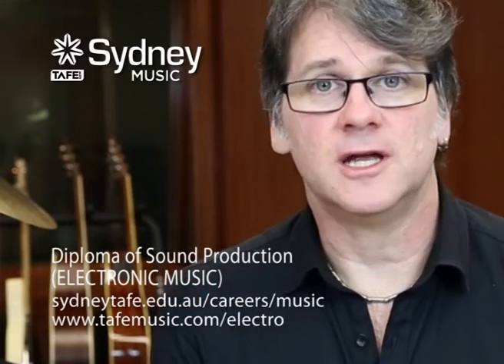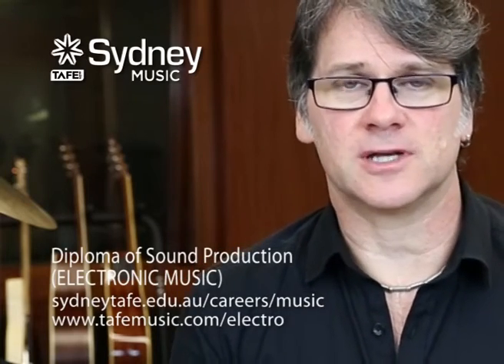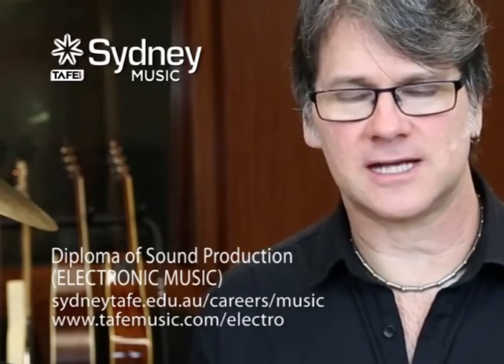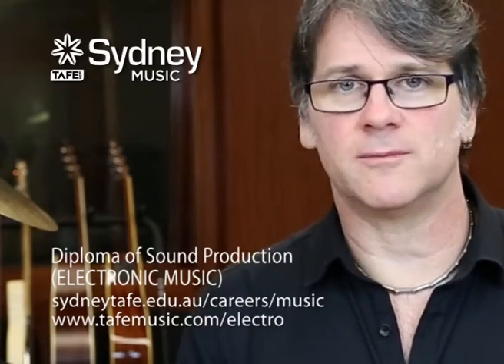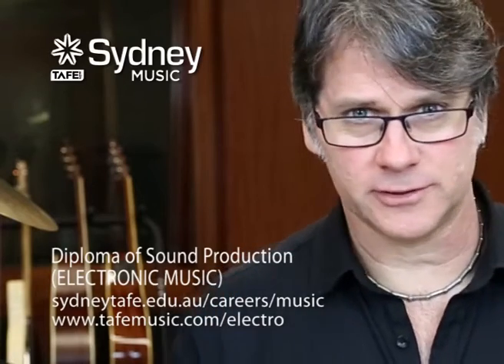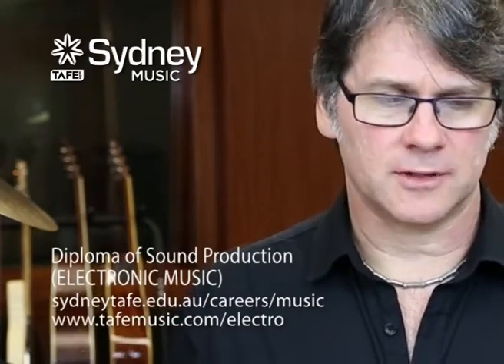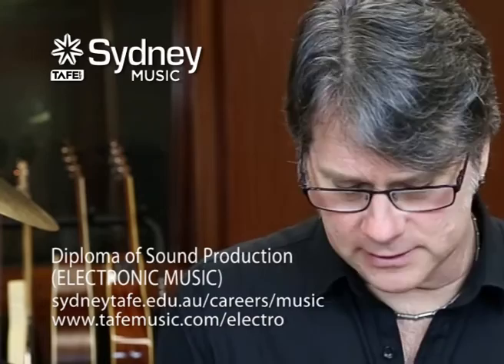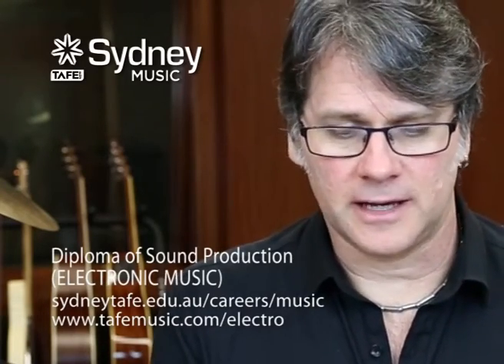What is in the ELECTRONIC MUSIC Diploma of Sound Production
Here is exactly what you'll do in Sydney TAFE Music's awesome Diploma in Electronic Music.  It's actually called the Diploma of Sound Production (ELECTRONIC MUSIC).  There's a lot more info and links to enrol There's even a free short course so you can try it out before diploma, or even just warm up first!

Enrol now by following the links at http:://